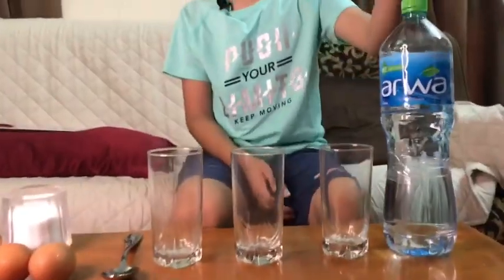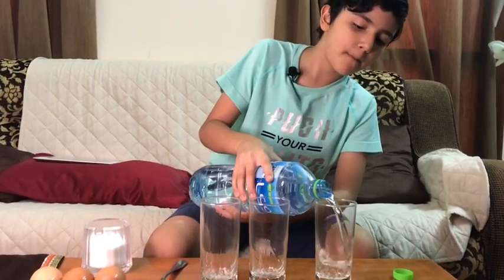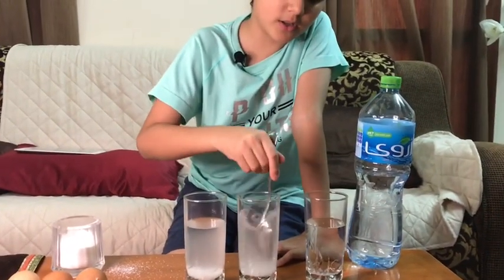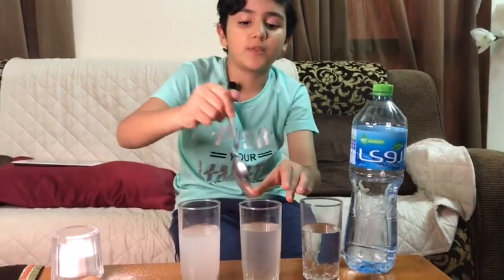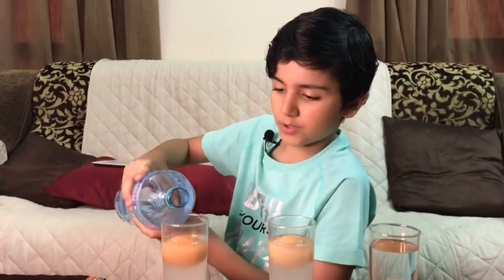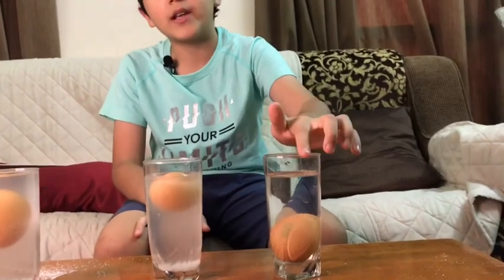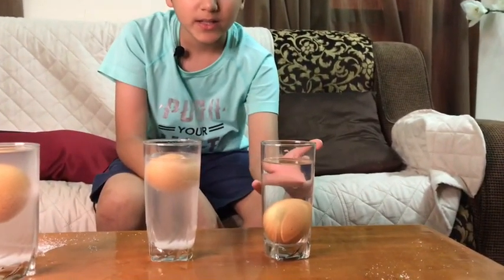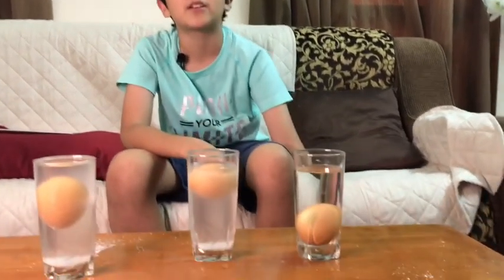Why you float in Dead sea but sink in River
Egg floats in salty water but sinks in fresh water